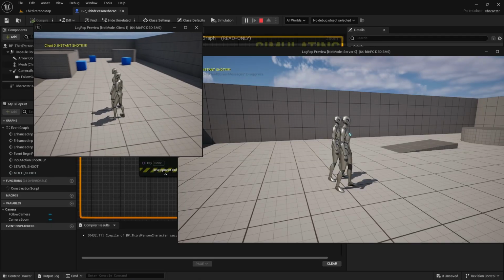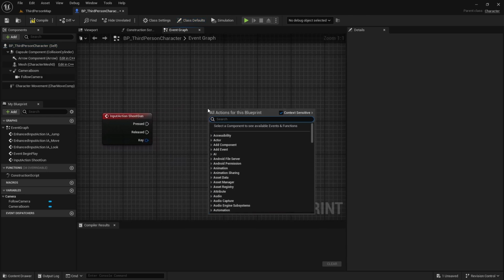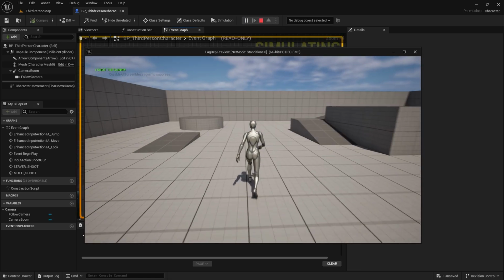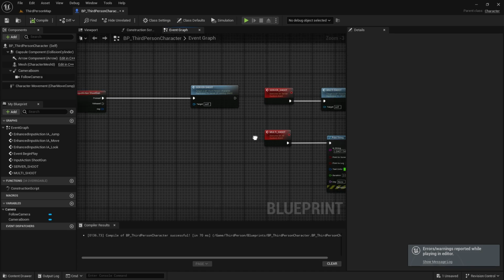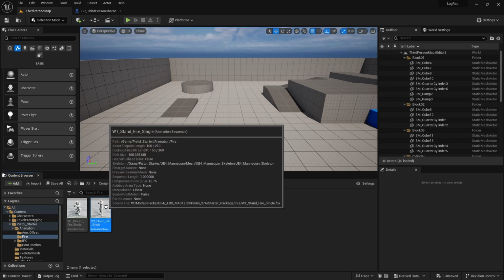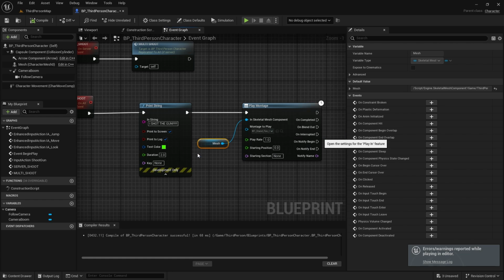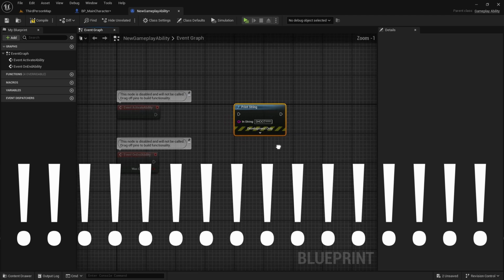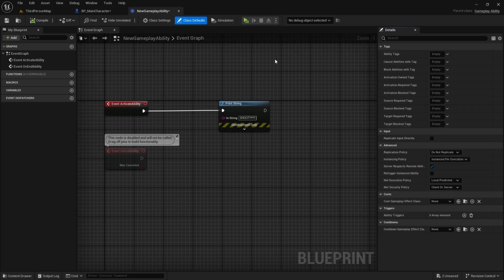Why Your UE5 Shooter Feels Laggy (And How to Fix It)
Hey Dev Heads! 🎮 Dive into the world of Unreal Engine 5 and revolutionize your multiplayer games with today's video on UE5 Local Prediction. If lag has been your arch-nemesis, causing delays and hampering the fast-paced action of your first-person shooters or multiplayer masterpieces, then you're in the right place. We're about to embark on an epic journey, mastering the art of replication and syncing in UE5 to take your gameplay to the next level.

In this tutorial, we'll walk you through the essentials of setting up local prediction within Unreal Engine 5, ensuring your multiplayer sync is seamless and your players are immersed without the frustration of lag. From creating your own "shoot" action mappings to implementing server and multicast events with a sprinkle of Unreal magic, we've got you covered. Plus, we'll explore the power of GAS (Gameplay Ability System) as an alternative solution for those tricky replication challenges.

Whether you're a seasoned developer or just starting, this video is packed with Unreal Engine multiplayer tips and tricks that will elevate your game development skills. So, if you're passionate about creating multiplayer experiences that are not just fun but also technically sound, hit that like button, subscribe for more Unreal Engine videos, and don't forget to support us on Patreon for exclusive content.

Ready to tackle multiplayer game development head-on? Let's make your game's multiplayer experience truly unforgettable!

CHAPTERS:
0:00 - Intro to Unreal Engine 5 Multiplayer
0:26 - Setting Up Input Actions UE5
1:22 - Implementing RPC Calls in UE5
2:43 - Testing RPC Calls in Multiplayer UE5
4:58 - Applying Animations in UE5 Multiplayer
7:19 - Implementing Montages in UE5 Games
7:35 - Using Gameplay Ability System in UE5
10:06 - Outro and Final Tips